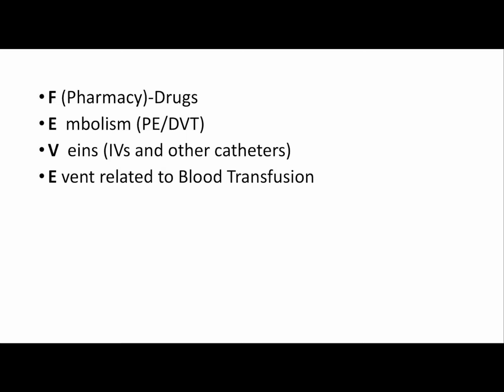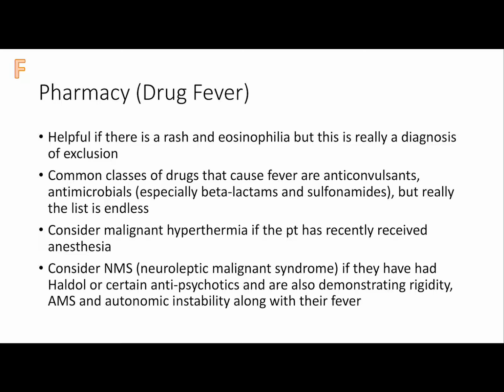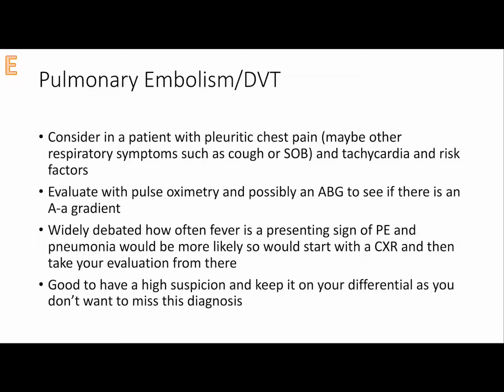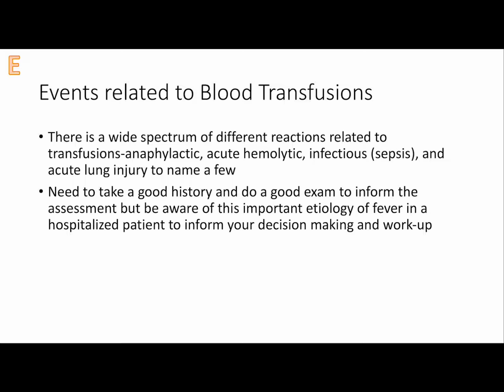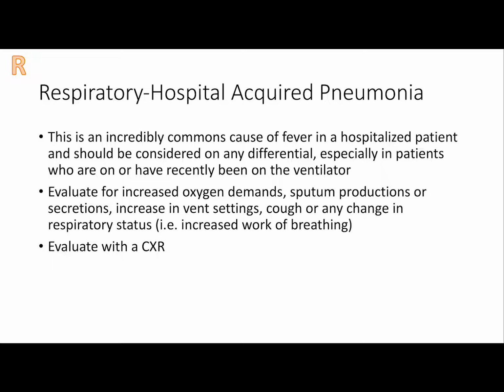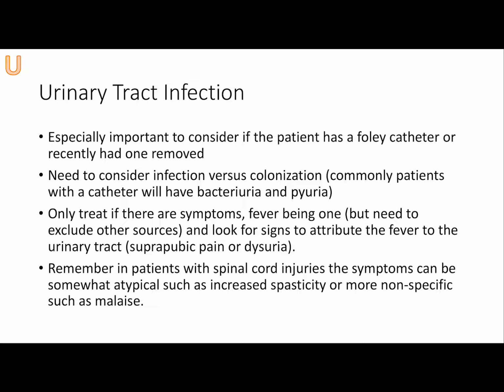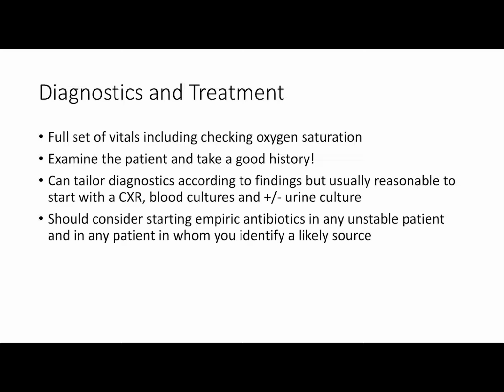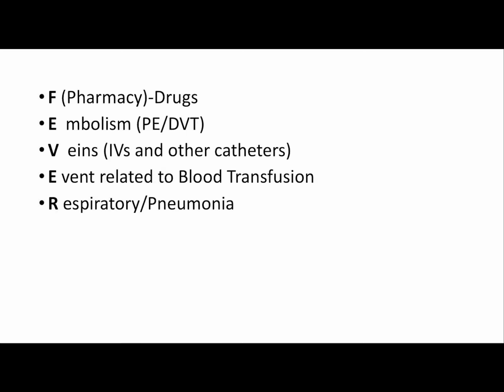Fever in a Hospitalized Patient